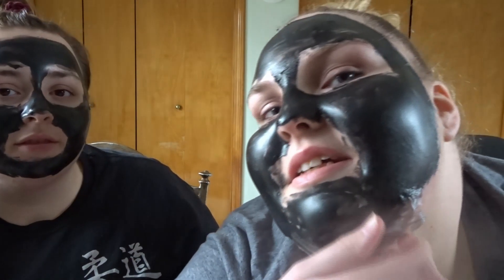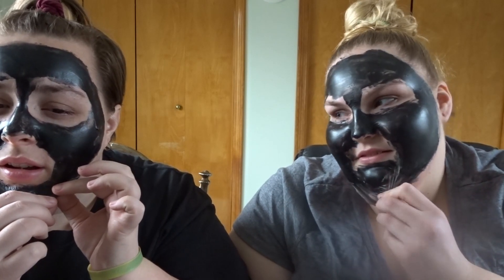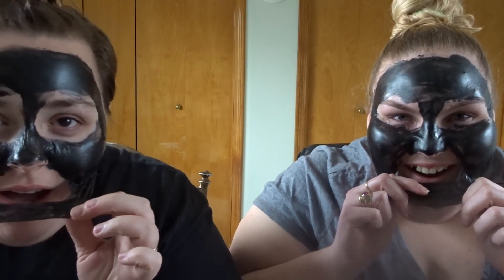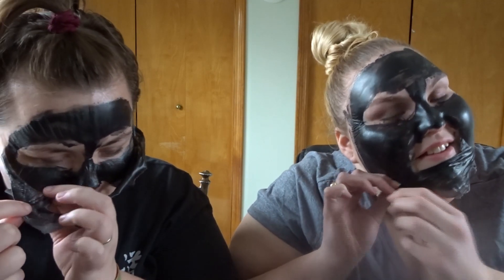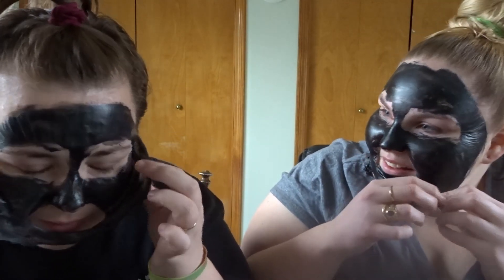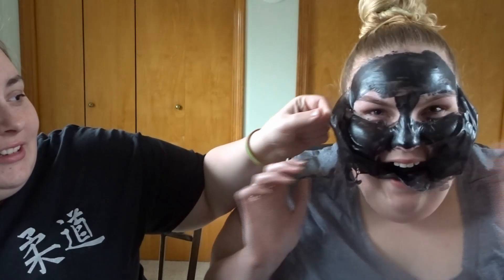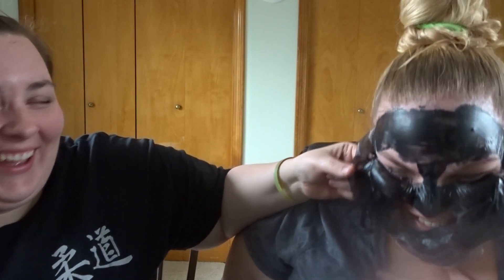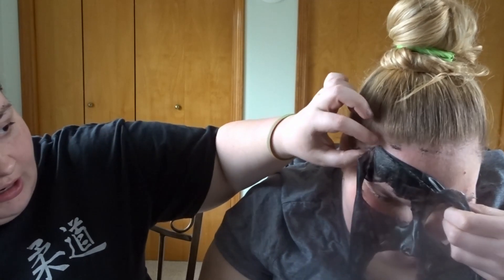Charcoal Face Mask Review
The Charcoal Face Mask was a fun yet painful experience. Thanks! :)